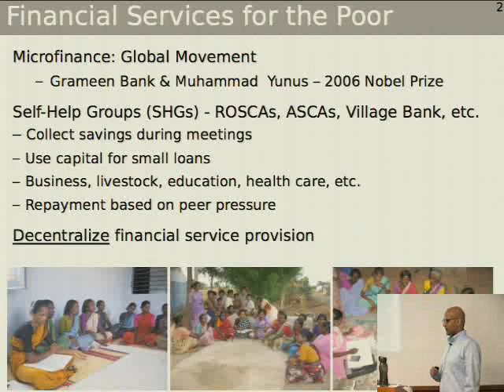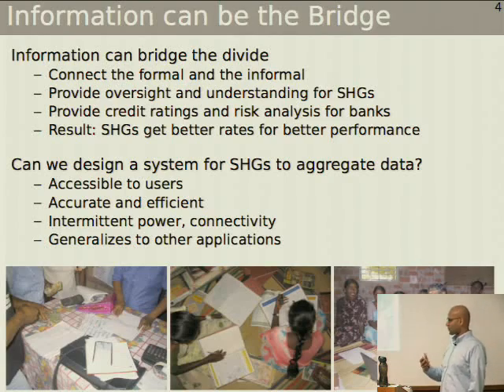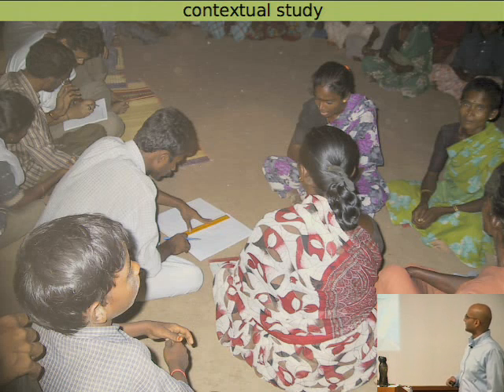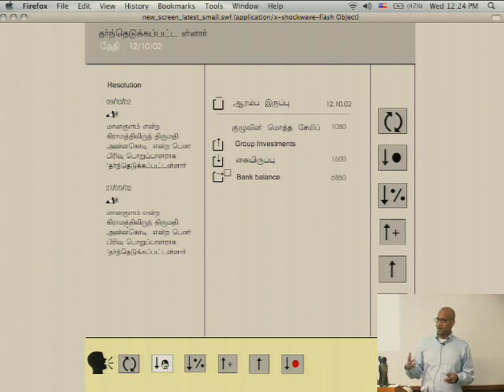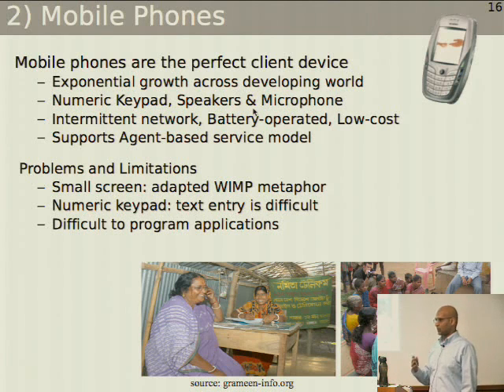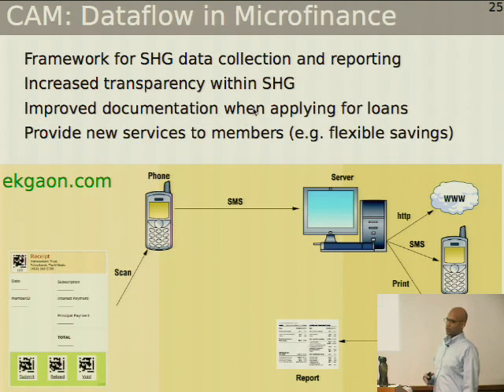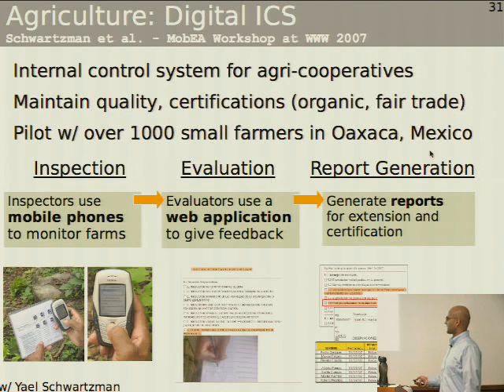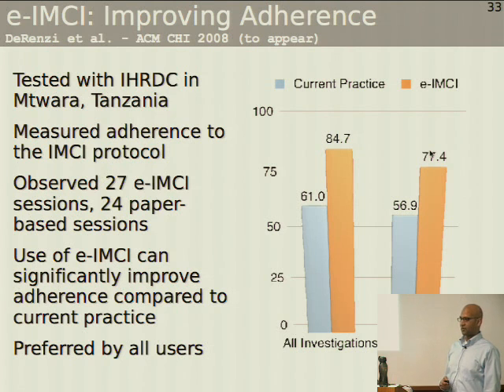Designing Appropriate Computing Technologies for the Rural D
Designing Appropriate Computing Technologies for the Rural Developing World
Tapan Parikh [Assistant Professor, School of Information, UC Berkeley]
Abstract:
People living in the rural developing world have many information needs that could, but are not, being met by information technology. Technologies for this context must be low-cost, accessible to diverse populations and appropriate for the local infrastructure, including conditions of intermittent power and connectivity. In this talk, drawing from the results of an extended design study conducted with microfinance group members in rural India (many of whom were semi-literate or illiterate), I outline a set of user interface design guidelines for accessibility to such users. The results are used to motivate the design of CAM, a mobile phone application toolkit including support for paper-based interaction; multimedia input and output; and disconnected operation.

Through ekgaon technologies, a company that I co-founded, over 10,000 microfinance group members in India are using CAM to maintain their monthly records. In Mexico, we are conducting a pilot where over 1,000 small coffee farmers will use CAM to document their compliance with organic certification requirements. I will also discuss some of the more recent directions I have been pursuing with my students - including building mobile tools to improve the standard of health care delivery in sub-Saharan Africa, and designing information systems linking farmers to premium markets in South Asia.

Biography:
Tapan Parikh is an Assistant Professor in the School of Information at the University of California, Berkeley. Tapan's research interests include human-computer interaction (HCI), user interfaces for semi-literate users, mobile computing and information systems for microfinance, smallholder agriculture and global health. For the past eight years, Tapan has been designing, developing and deploying information systems in the rural developing world - initially in Asia, and now also in Latin America and Africa. He holds a Sc.B. degree in Molecular Modeling from Brown University, and M.S. and Ph.D. degrees in Computer Science from the University of Washington. Tapan was named Technology Review magazine's Humanitarian of the Year in 2007.